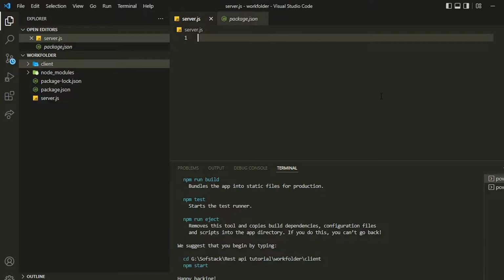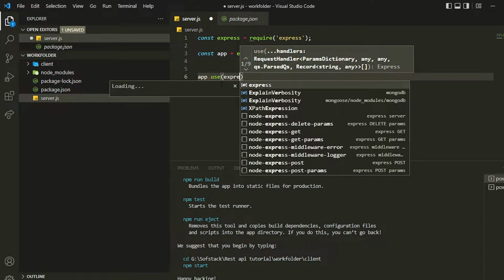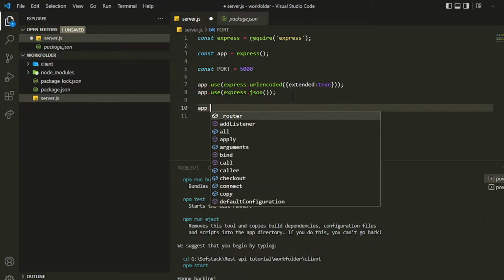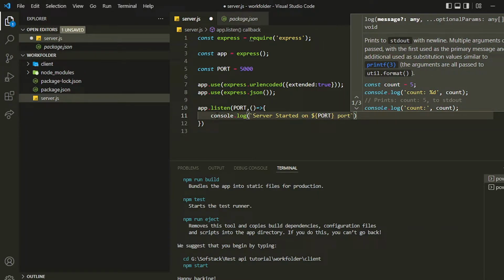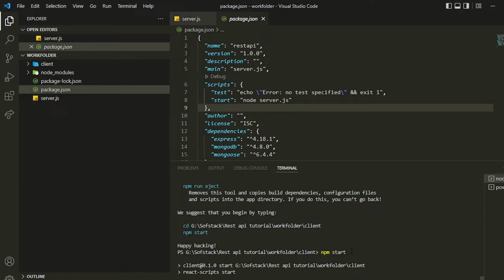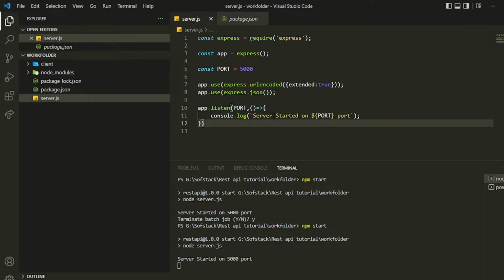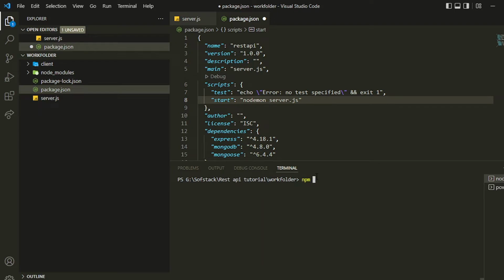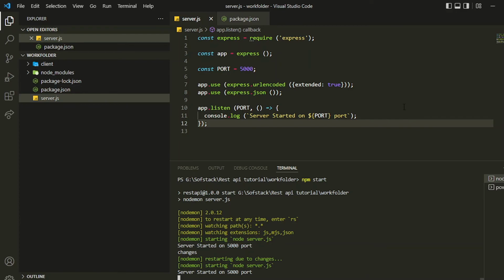Creating a Server in Node JS - 03 | REST API Tutorial In MERN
In this video, We'll learn how to Create Server in Node JS.